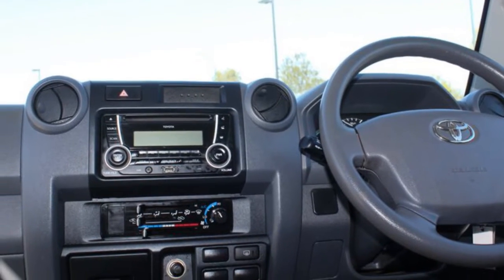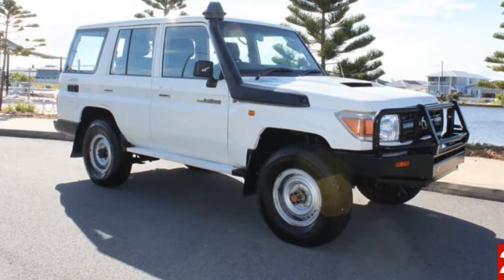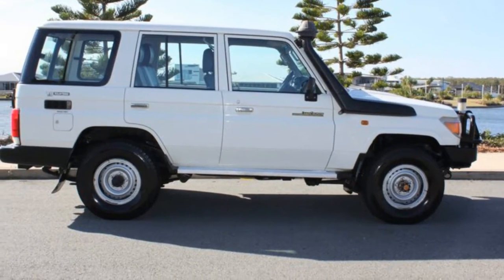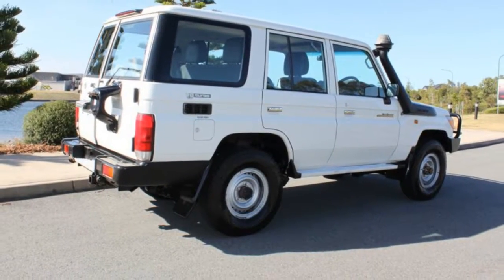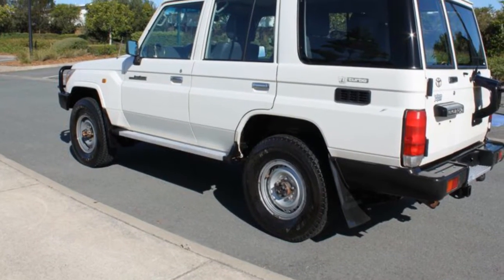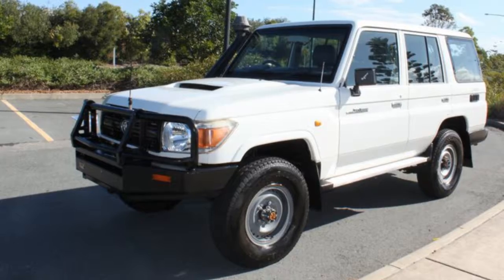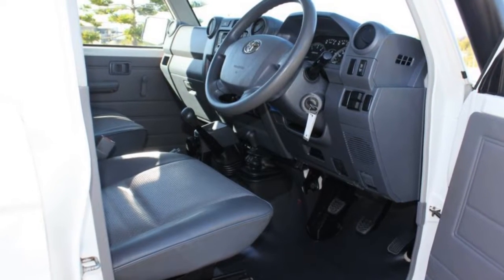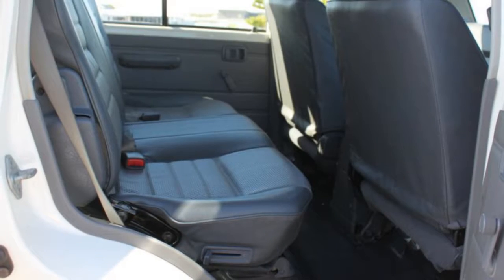2010 Toyota Landcruiser VDJ76R MY10 Workmate White 5 Speed Manual Wagon